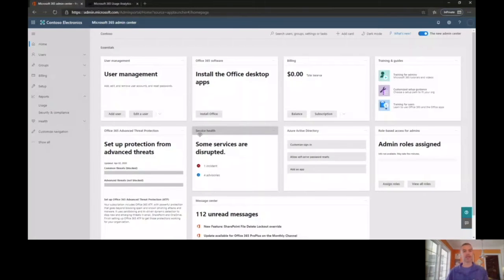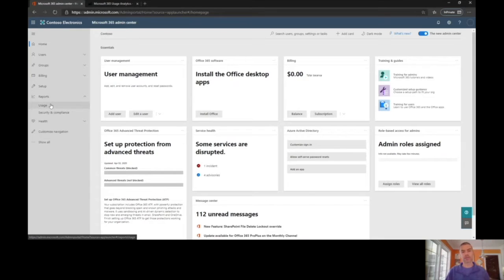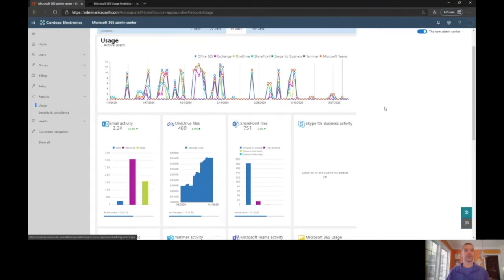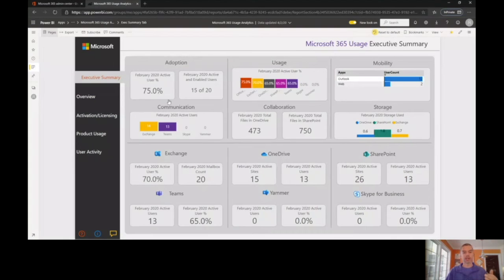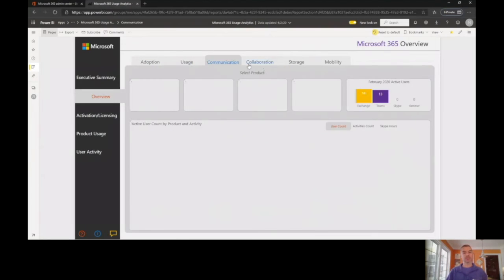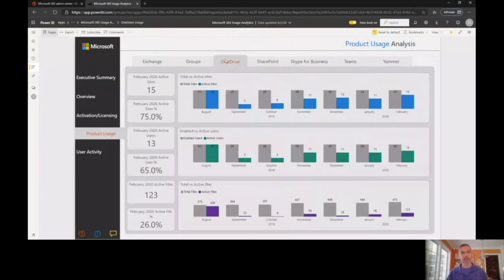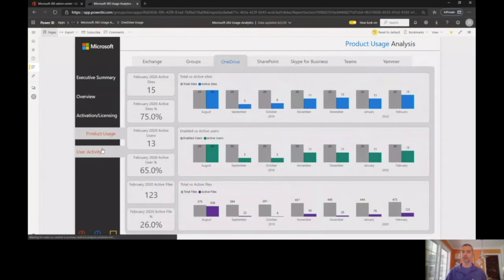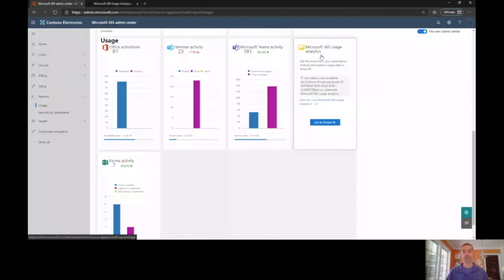Tech Tip of the Day: M365 Usage Analytics